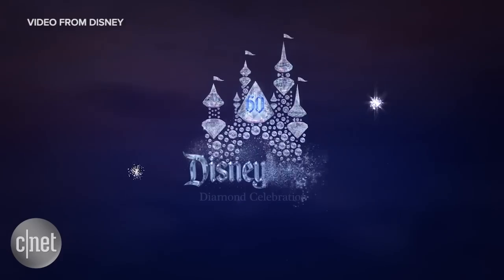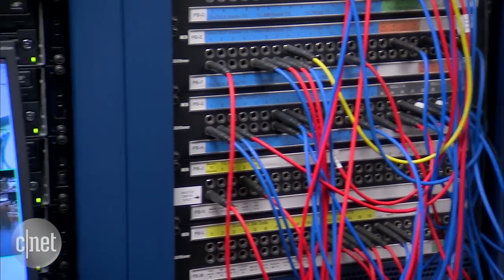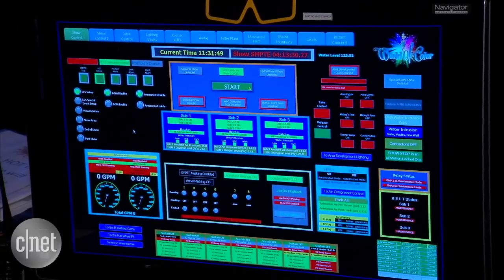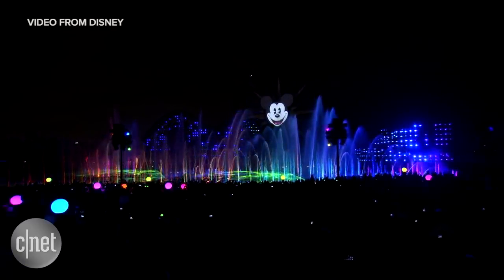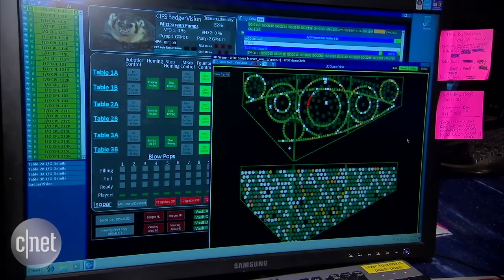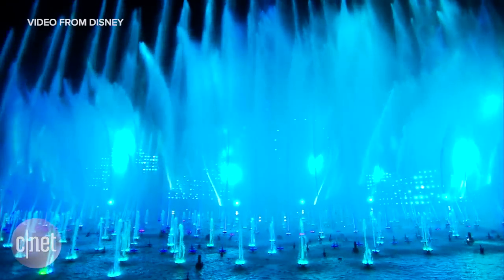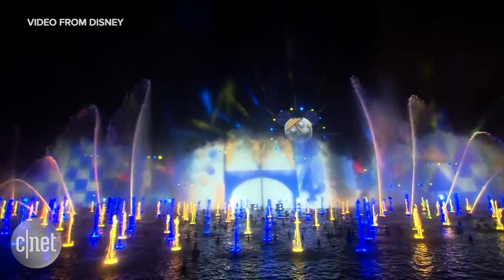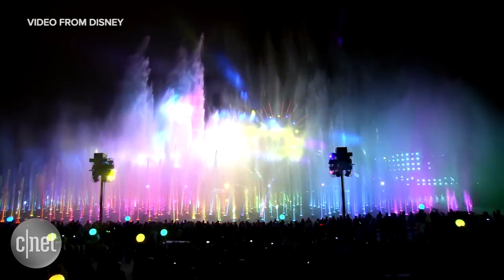Backstage at Disney: Inside the secret control room for World of Color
The World of Color show at Disney's California Adventure combines innovative water fountains, video projections on a giant mist screen and music. CNET's Brian Tong got a tour of the secret control room to see what it takes to put on the nightly spectacular.